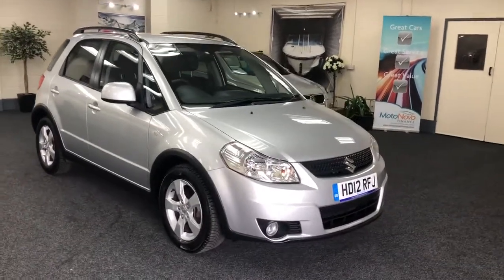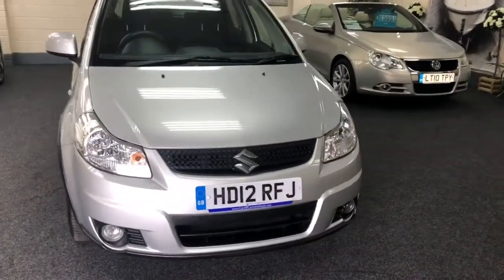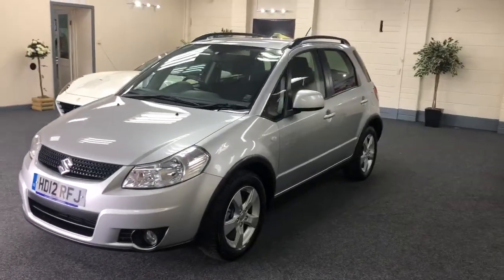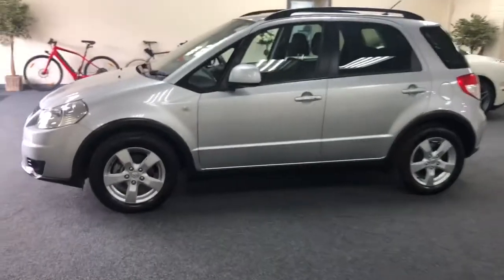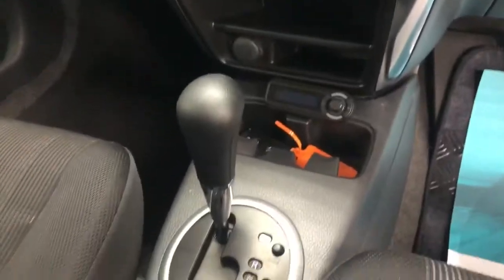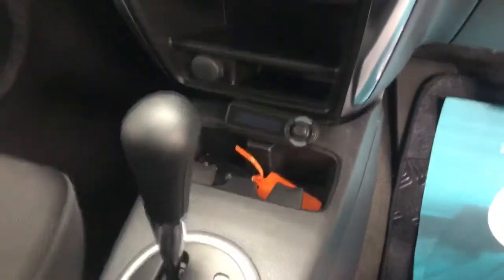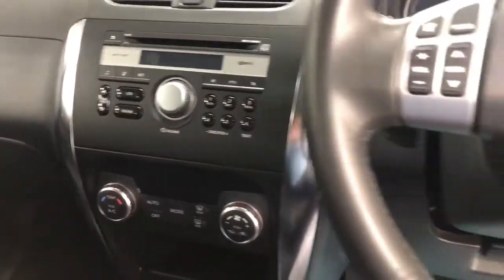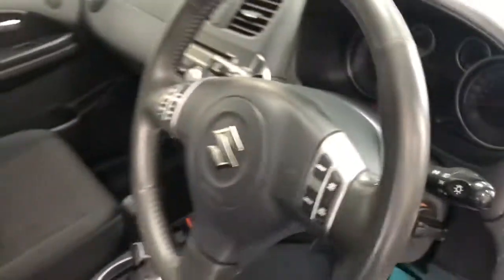2012 Suzuki SX4 Automatic For Sale In cardiff